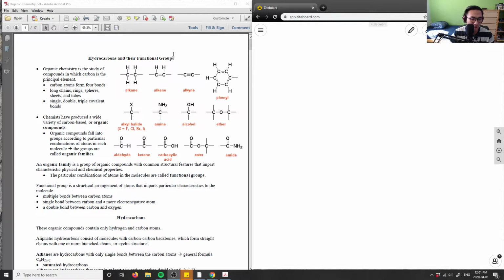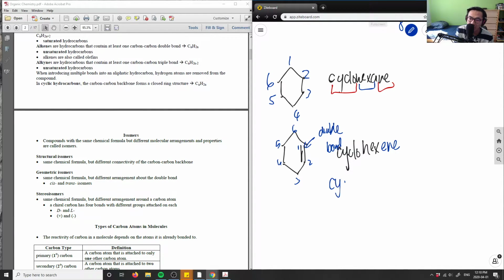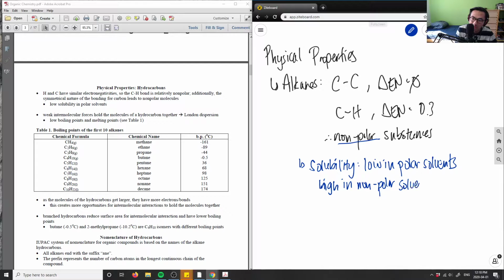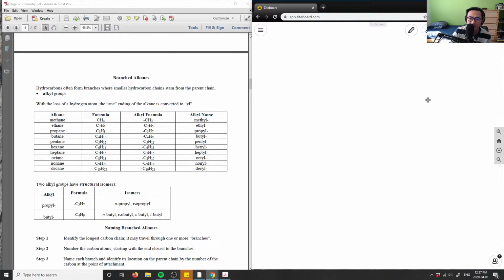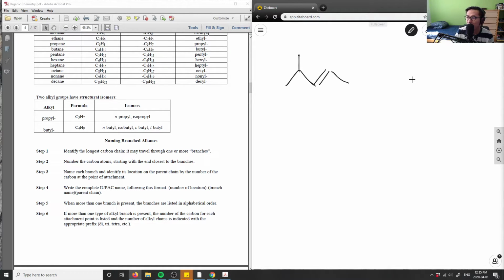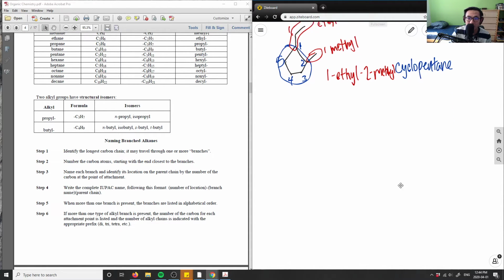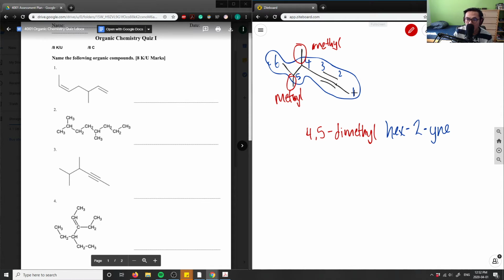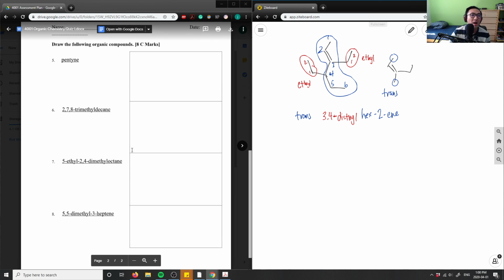First-year university Chemistry with Joey